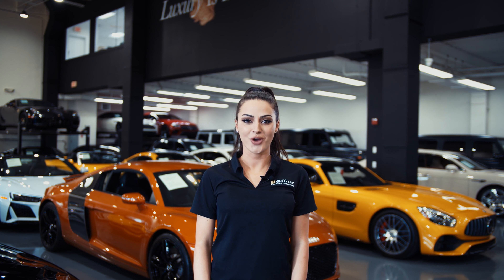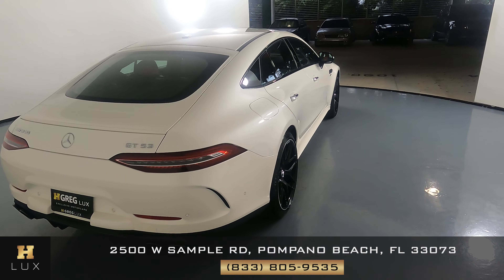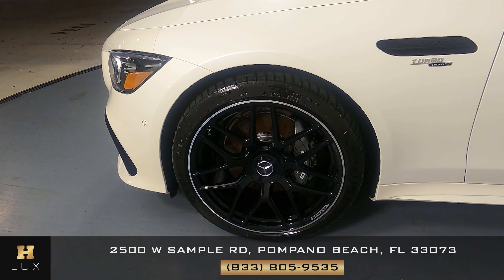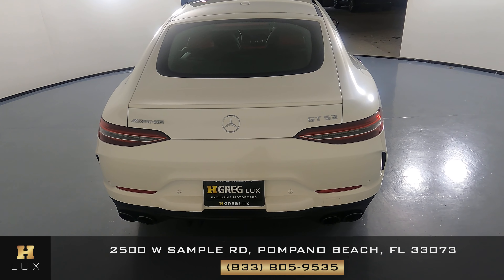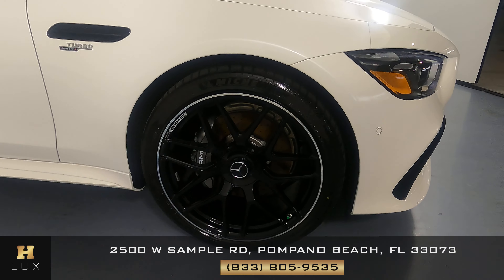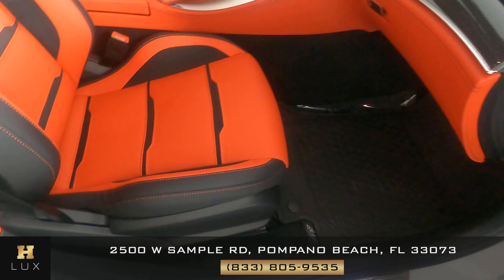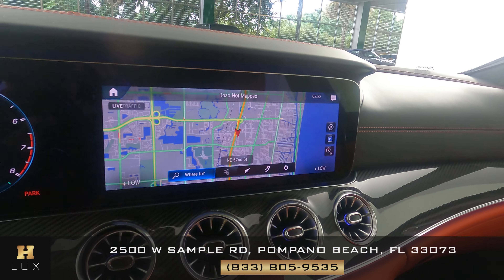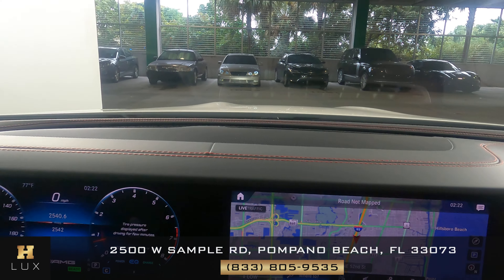2021 MERCEDES BENZ GT 53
W1K7X6BB7MA037189